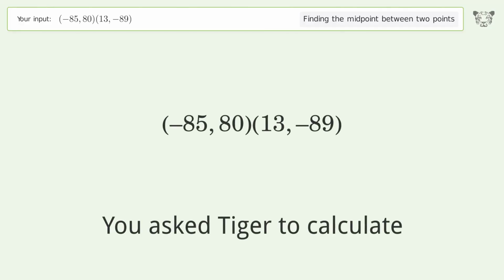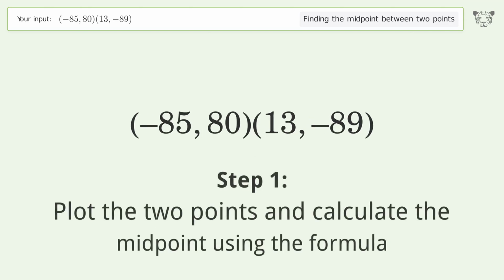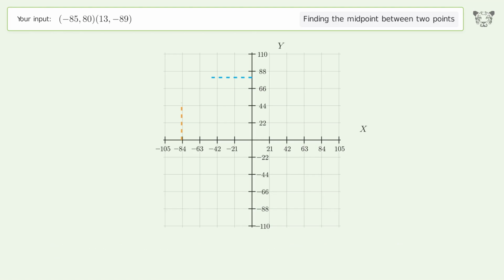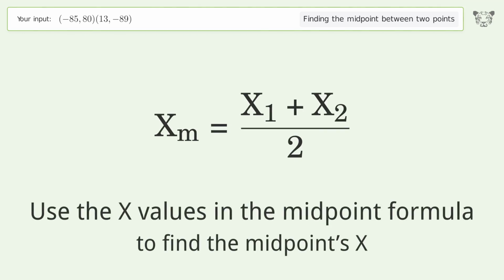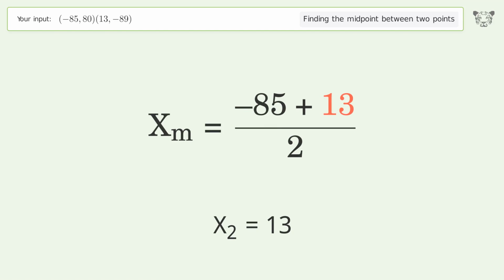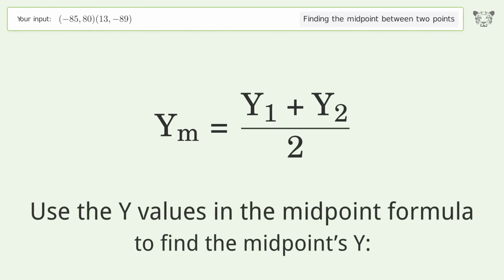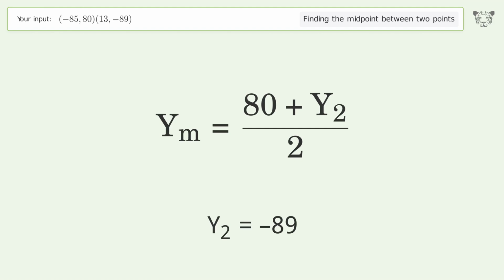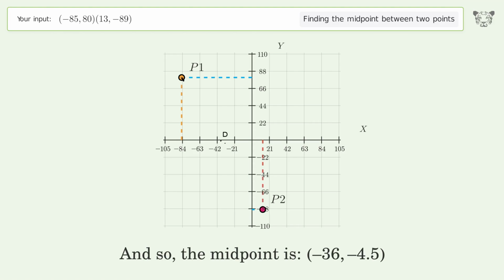Find the midpoint between two points p1 (-85,80) and p2 (13,-89): Step-by-Step Video Solution